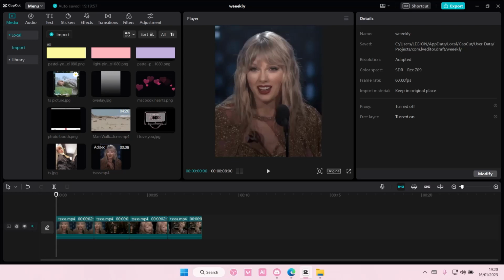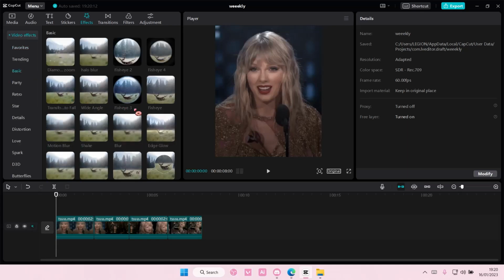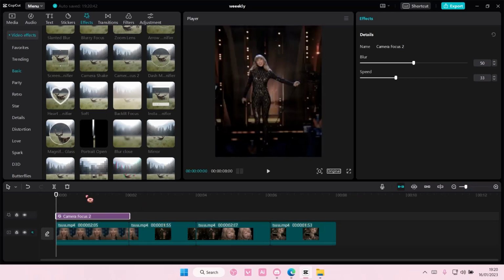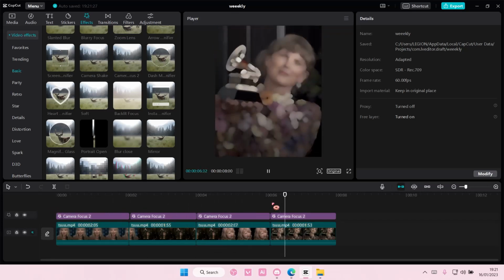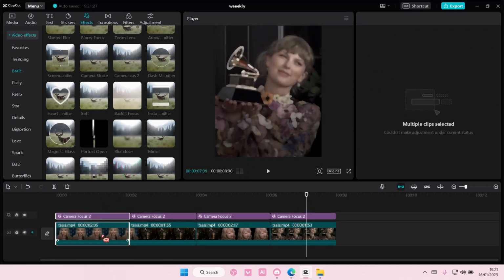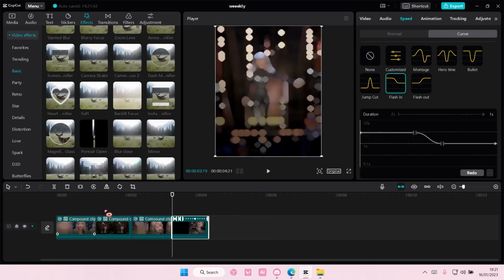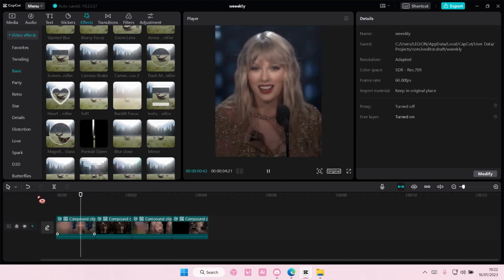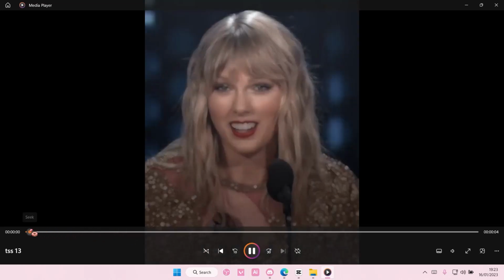Famous Blur & Flash In Video Effect Tutorial In CapCut PC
This tutorial will show you how you can create this video effect in CapCut PC.